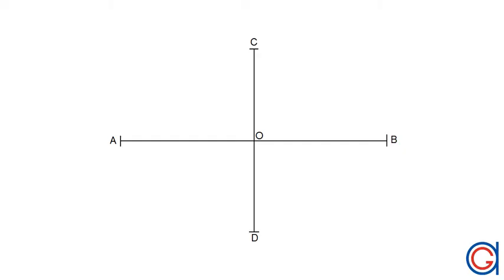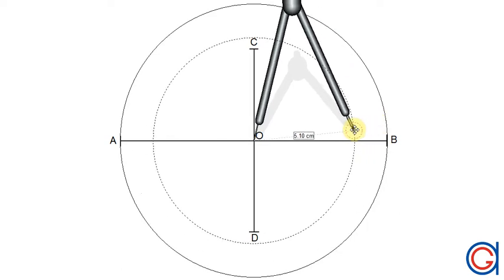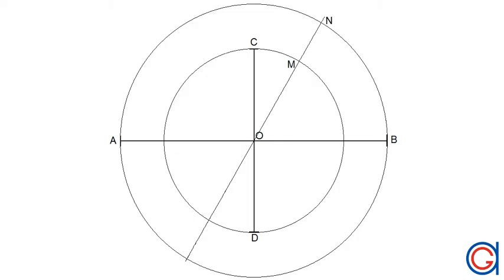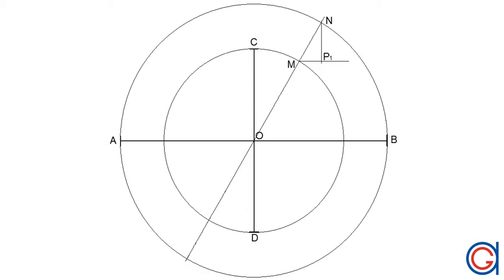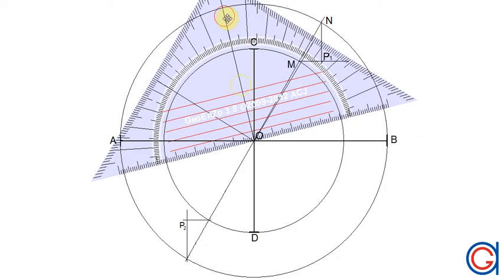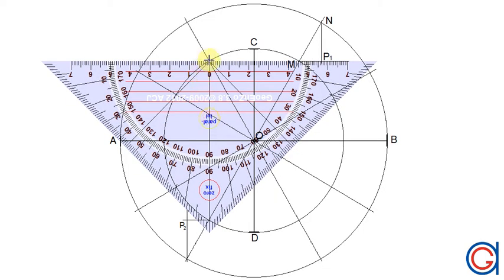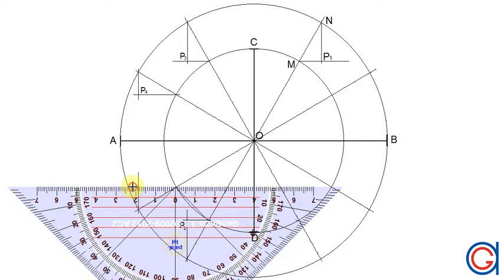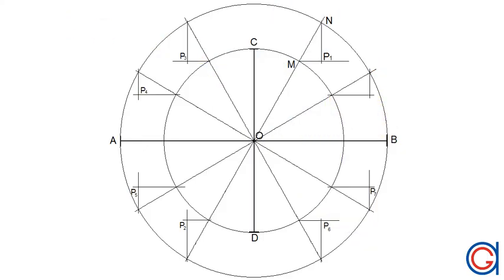How to draw an ellipse by concentric circle method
Learn how to draw an ellipse given its two axis by concentric circle method.